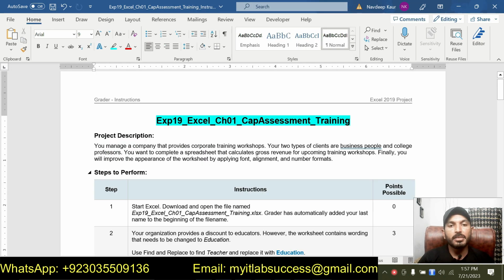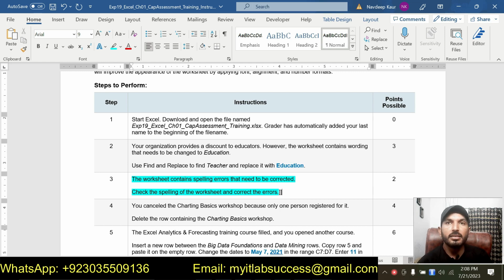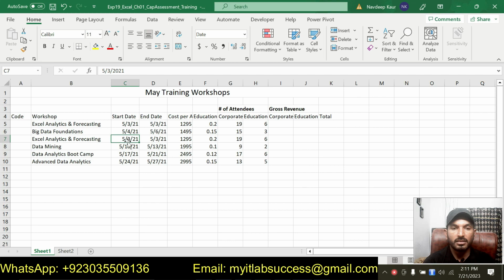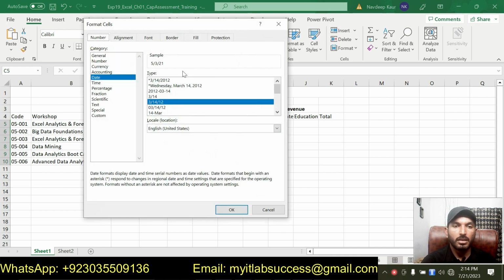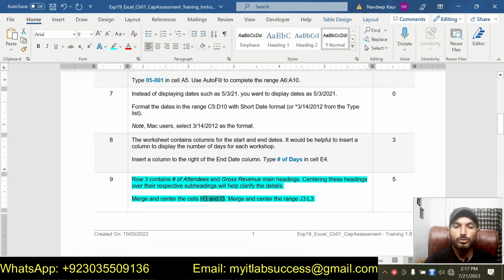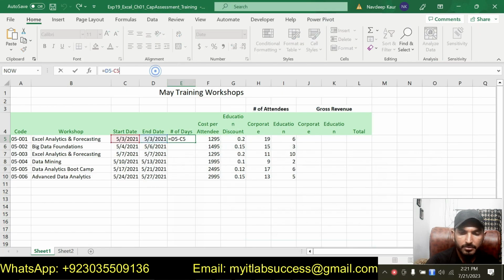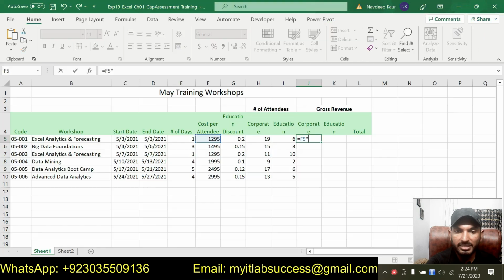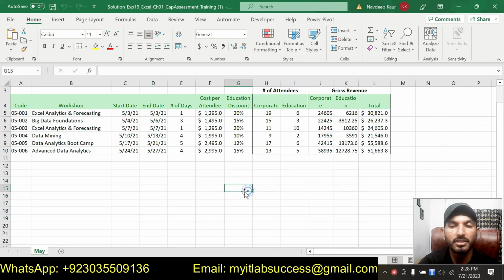Exp19_Excel_Ch01_CapAssessment_Training | Excel Chapter 1 Capstone Assessment – Training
Exp19 Excel Ch01 CapAssessment Training
Excel Chapter 1 Capstone Assessment - Training